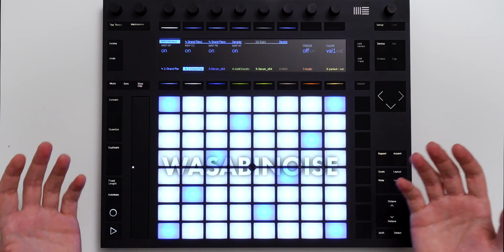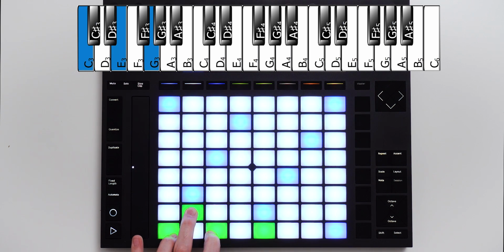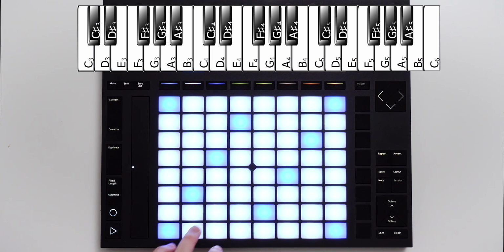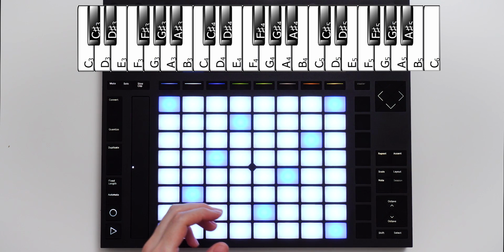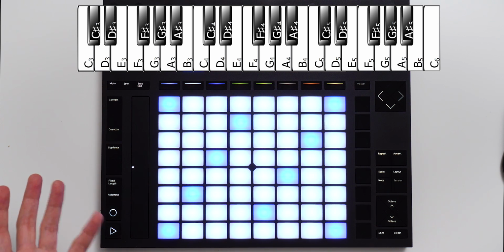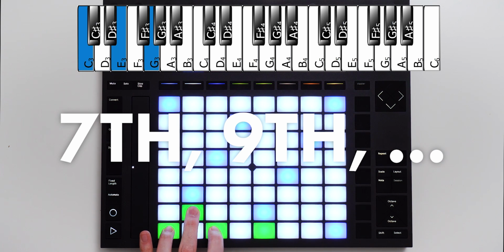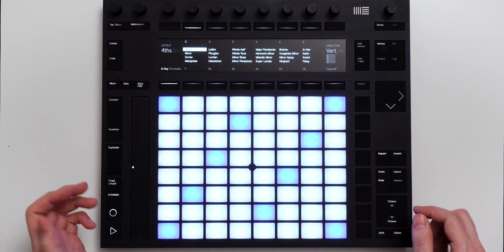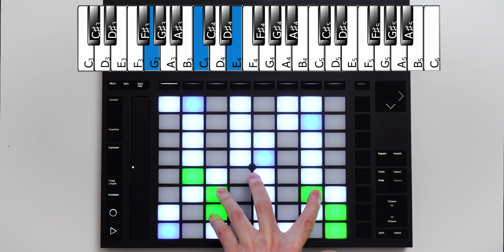Chords on Ableton Push? EASY! (Introduction tutorial on how to play chords)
Learn how to play basic Ableton Push 2 Chords in key mode with this EASY tips. ANYBODY can play chords with Ableton Push with ease using Ableton Live 10.

If you are struggling with chords check Captain Chords, a plugin to make your life easier
If you play the guitar, check out this video, you'll see that Push 2 is very similar to a guitar

Chapters
00:00 Intro
00:50 Note Layout
2:11 Triad chords
4:25 Inversions
8:35 Suspended chords
11:29 Seventh chords and beyond
13:32 See key chords on the chromatic mode

Some of the chord formulas you see on the video:
Major / 1-3-5
Maj7 / 1-3-5-7
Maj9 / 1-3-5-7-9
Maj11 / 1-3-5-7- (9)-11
sus4 / 1-4-5
sus2 / 1-2-5 (9)

For more shapes and information, check out this wikibooks page where you can see all the "formulas" in numbers or google "chord formulas:

If you are wondering what the hell is that virtual keyboard that appears on top of my push check out this video